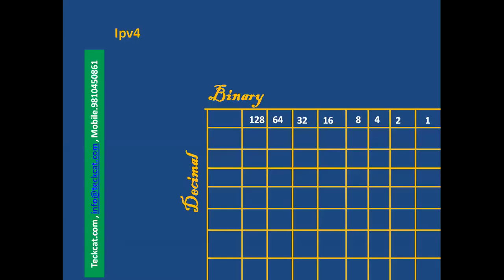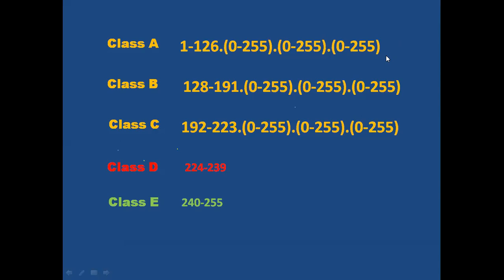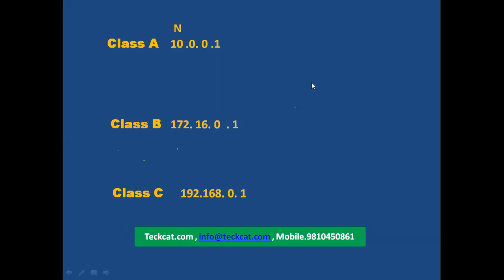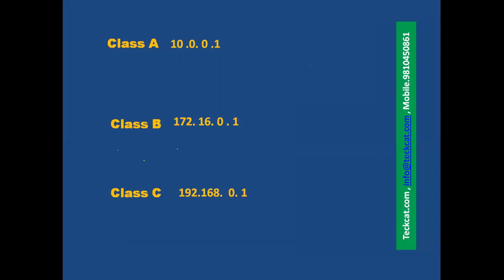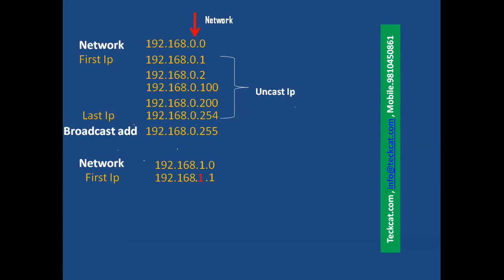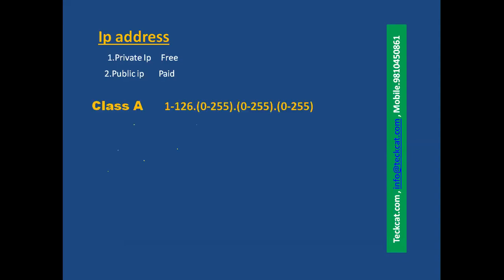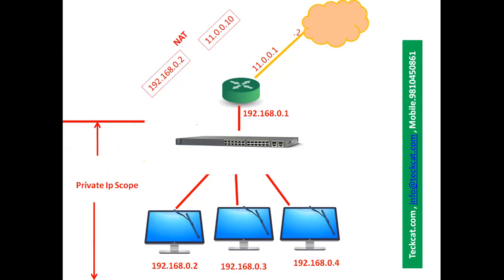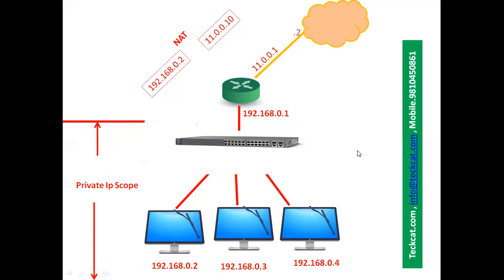CCNA 200-301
Networking CCNA fully course part 1 IP address brif information